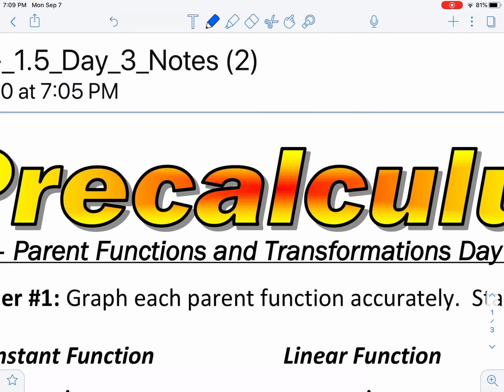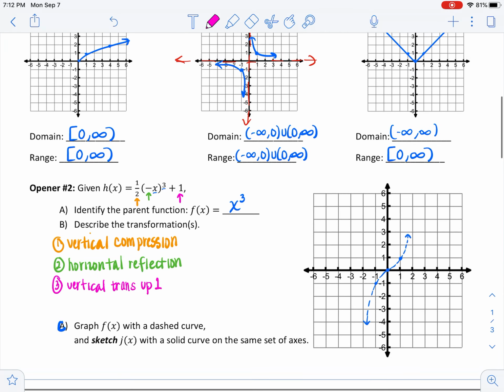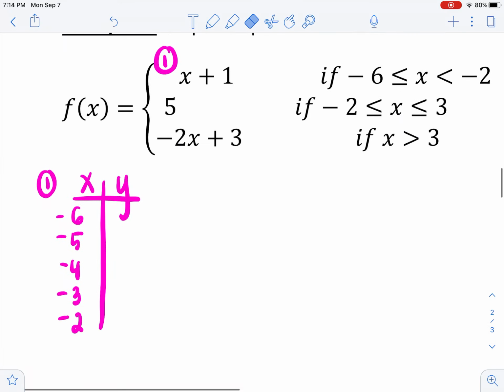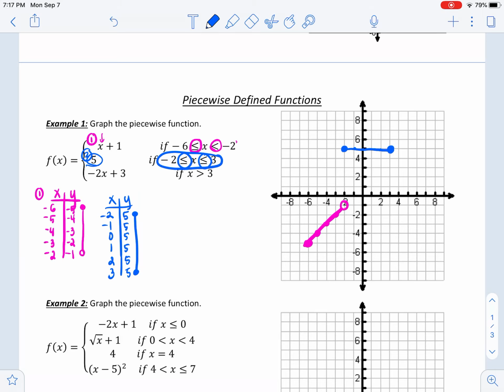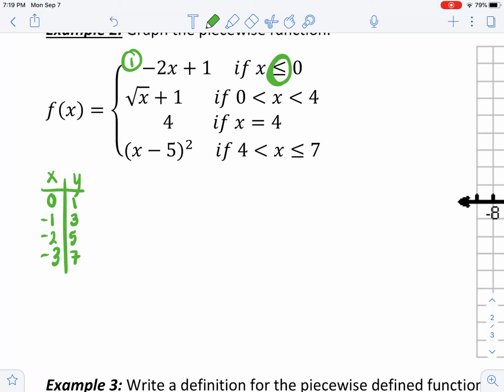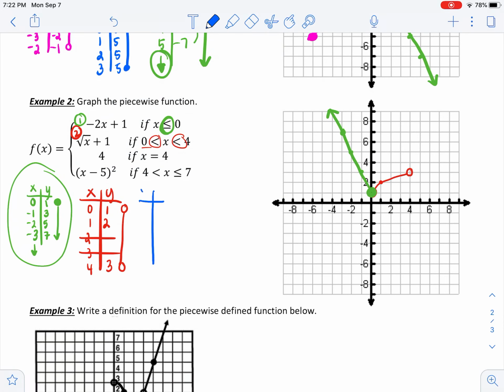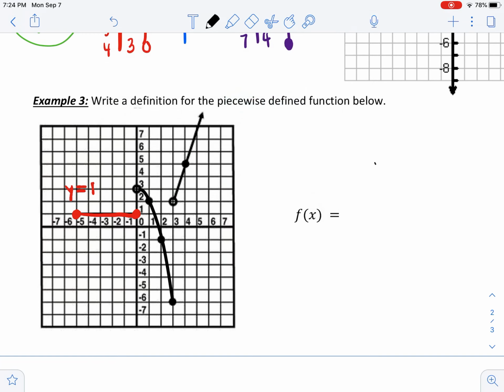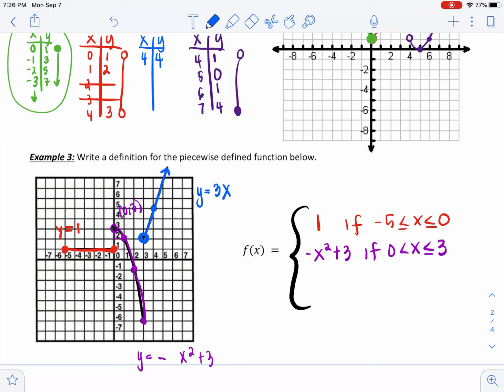Day 3 - 1.5 Day 3 Notes (Parent Functions and Transformations)